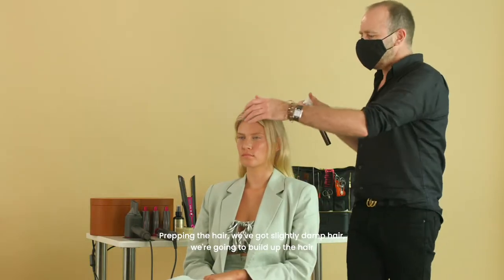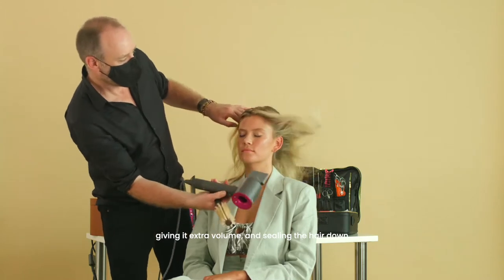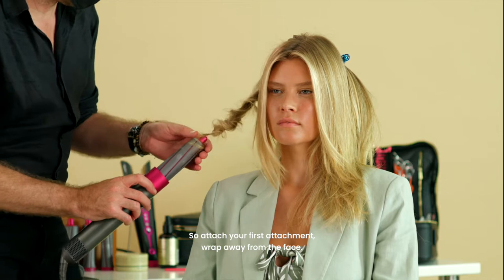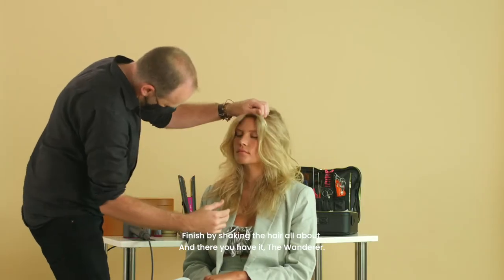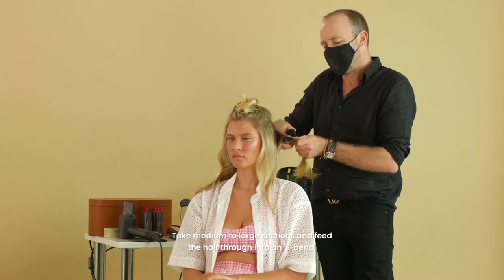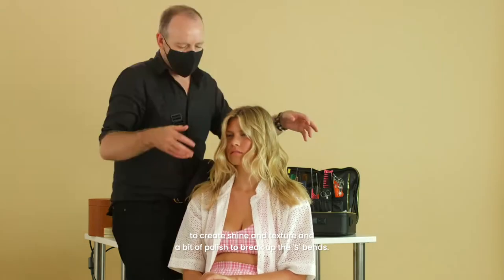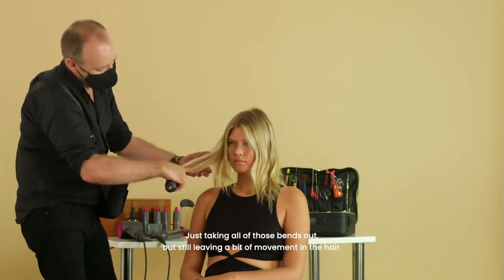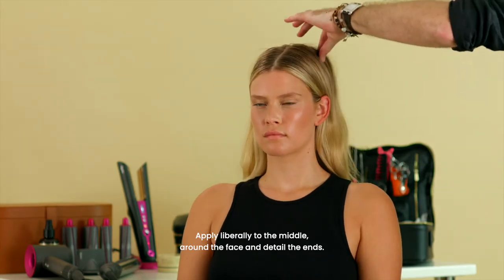THE ICONIC Summer Beauty Masterclass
How To Master Summer Beauty with @keirenstreethair.

Try these 3 runway-ready hairstyles at home with the help of expert tips from @keirenstreethair and some of our favourite products from @dyson available to shop on THE ICONIC Beauty